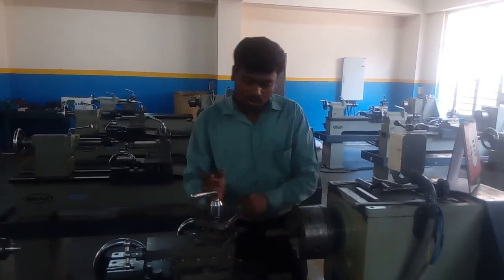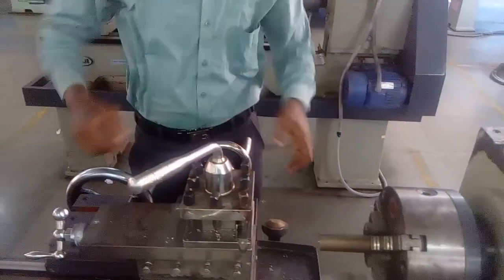Lathe machine plain turning operation [ NAVEEN M INSTRUCTOR ] SJBIT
Plain turning